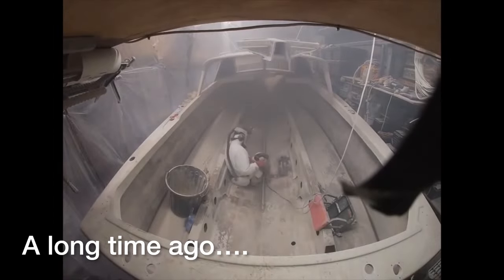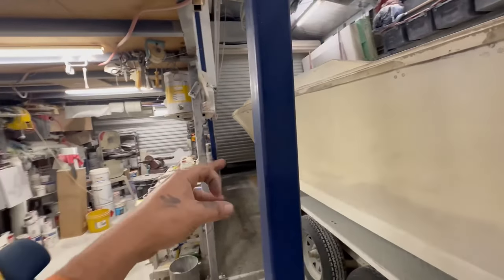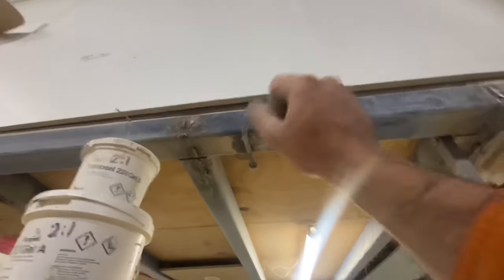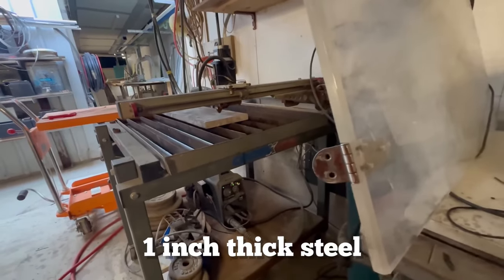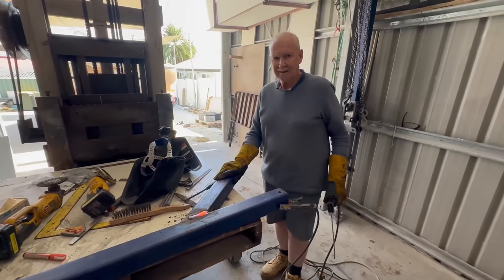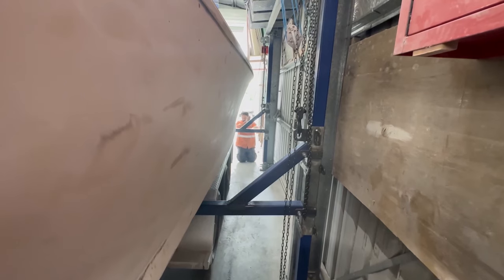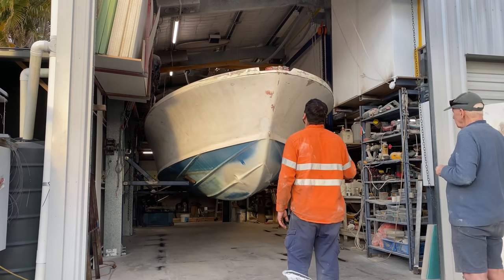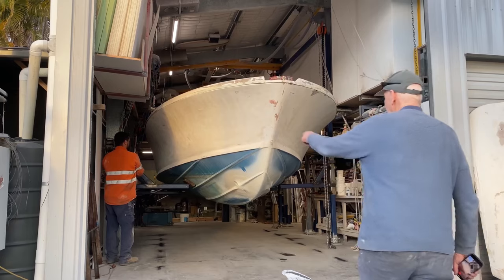25ft Bertram project - blob 62 - home made boat lift 💪get my boat on and off the trailer easy!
Everyone that watches regularly knows this is not a channel you learn from .. it’s something you learn quickly after watching me
0:00 - How I used to get the boat onto and off the trailer.
1:06 - The beginning - deciding on how I would build the Boat Hoist and the cost and time it took me.
2:24 - Building the boat lift.
4:12 - How to make templates easy.
4:46 - Cnc Plasma cutter Razor cut 45 test to see how thick it can cut... tested on 25mm thick steel
5:20 - continuation of making boat hoist.
5:37 - Stick welding tips
6:03 - More plasma cutting... more building.
7:28 - Introducing Paddy Timms
7:55 - Explaining the different ways the lifter can be used to lift the boat really high or to the ground.
9:45 - Lifting the boat for the first time with chunks of wood on the lifters.
11:35 - Boat off the trailer! We did it! yay
12:20 - Lowering the boat to the ground. WITH PROBLEMS!
13:47 - Making new Lifter ends and modifying the arms to make the boat go lower
17:30 - This is how low I can get the boat
17:47 - Lifting the boat back up
18:11 - Showing how easy it is to move side ways by just lifting opposite side higher and pushing
18:38 - putting boat back on the trailer with my new toy (Boat Lift)

DIY Home-Built Boat Lift/Hoist | Easy and Affordable Solution for Fiberglassing!

Description:
In this exciting video, join me on the journey of constructing a home-built boat lift/hoist in my shed. Sick of the hassle and itchiness of fiberglassing? I've got you covered!

With just a week's worth of work and around $1500AUD in materials, I successfully built an incredible boat lift/hist that allows me to easily access the underside and top of my boat. No more struggling with trailers or limited workspace!

Throughout this video, I'll guide you step-by-step through the construction process, providing helpful tips and creative ideas to make your own boat lift/hist. Witness the challenges I faced along the way, and how I overcame them with inventive solutions.

Join me for the testing phase as we put the boat lift/hist to the ultimate test. Spoiler alert: it works great! But don't worry, I'll also share any minor setbacks I encountered, ensuring you're fully prepared for your own project.

If you're a passionate DIY enthusiast or simply looking for an affordable solution to make boat maintenance a breeze, this video is a must-watch!

I'll be sharing some amazing DIY projects and innovative solutions for boat owners.